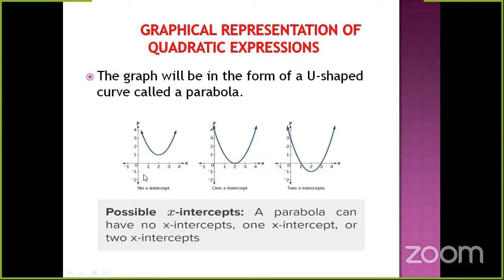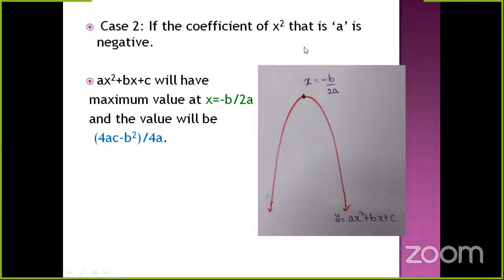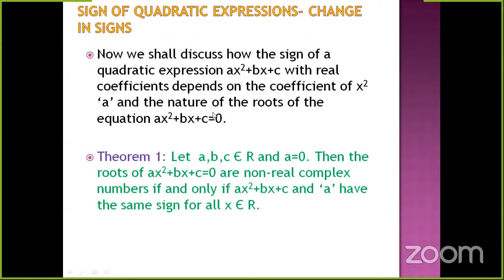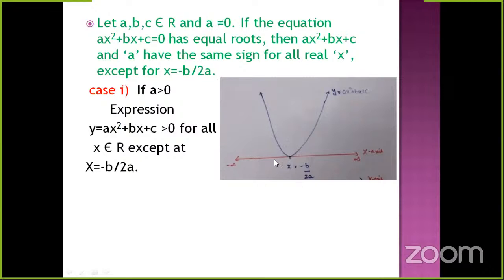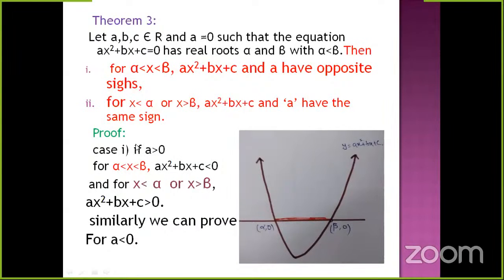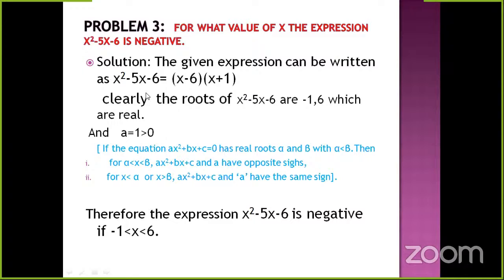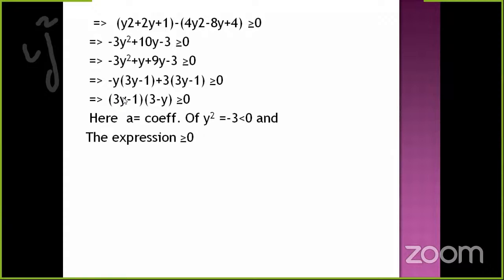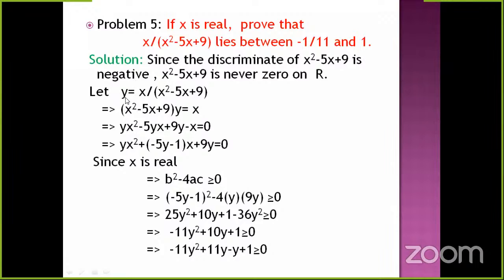MATHS 2A|CH.QUADRATIC EXPRESSION(03)| T.VIJITHA, PGT TSRS&JC(G) MEDAK